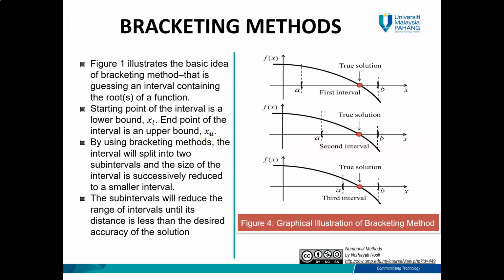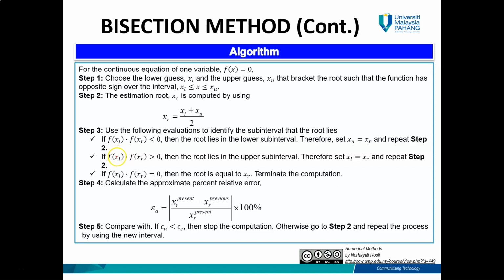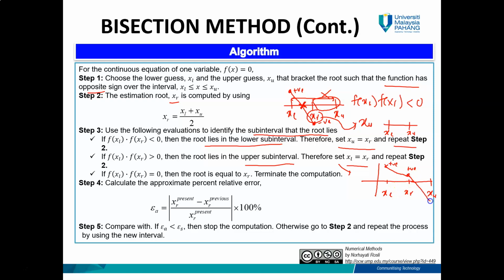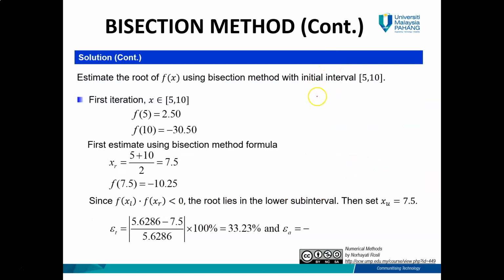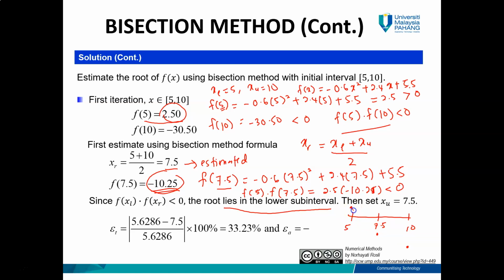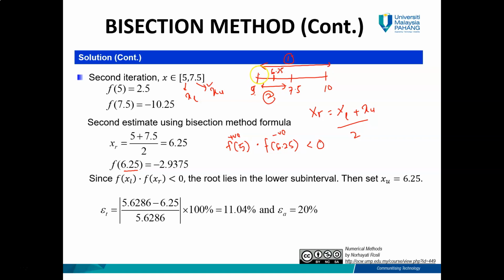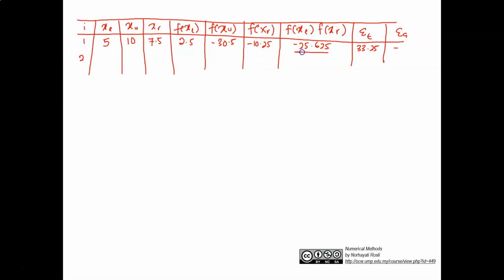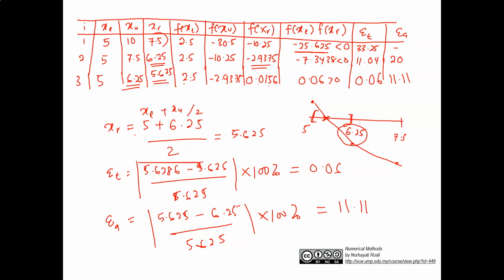C2 Bisection Method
Numerical Methods Chapter 2 Bisection Method